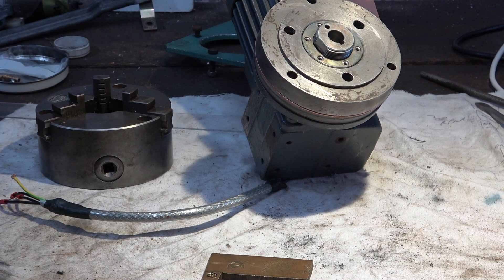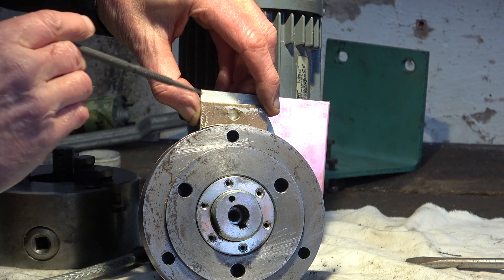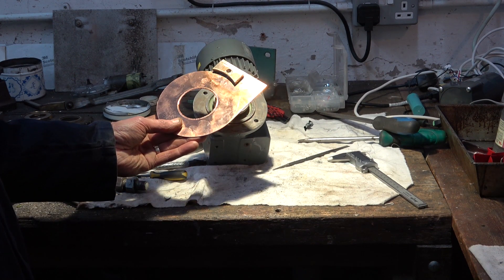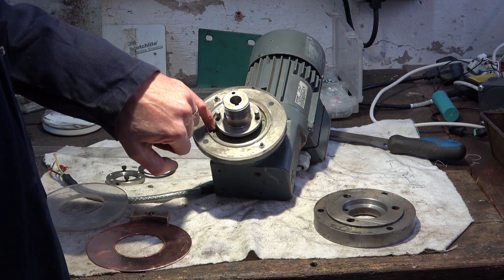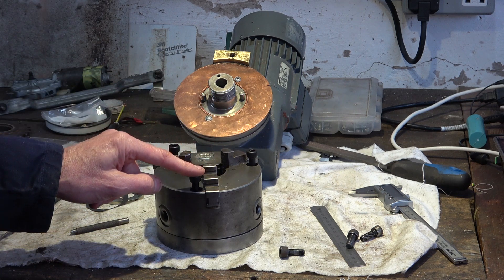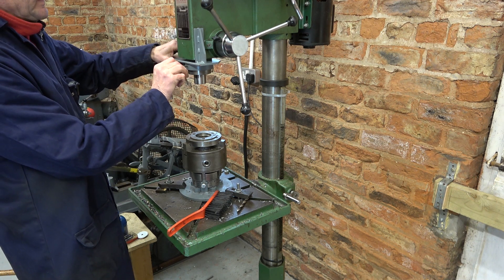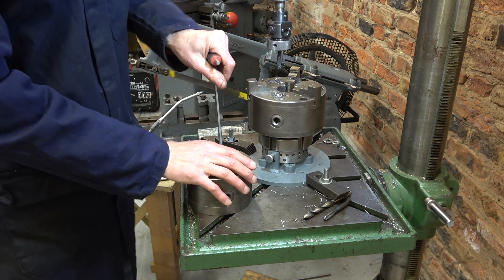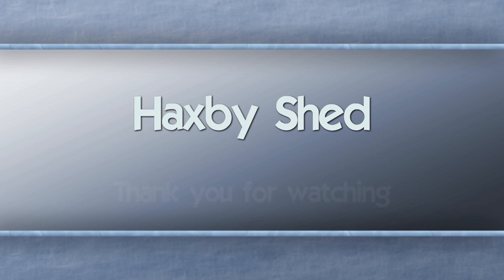HS117 Shopmade welding rotator build – Part 4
I made a welding rotator out of a gear motor and a 5in chuck. Quite a complicated job in the end but works a treat.